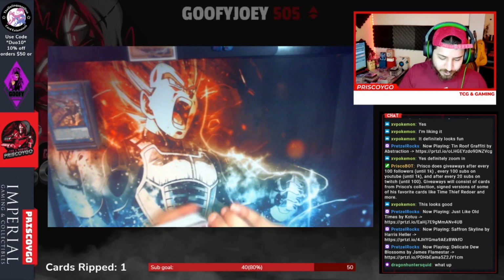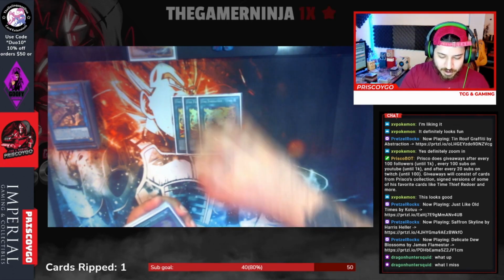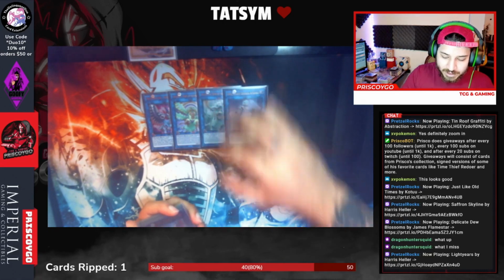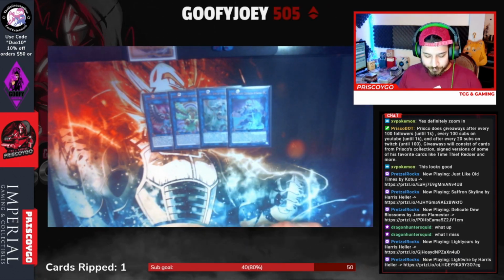Tri-Brigade Lunalight Deck Profile!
Hit me with any suggestions to make this deck better! This is by no means a competitive deck but more so just something to have some fun with!

Make sure to add me on all social media platforms!